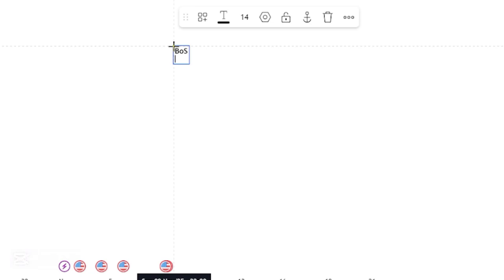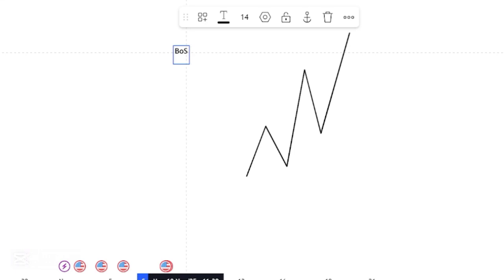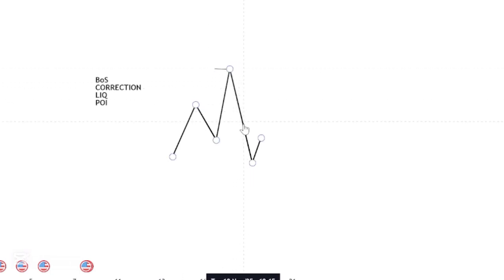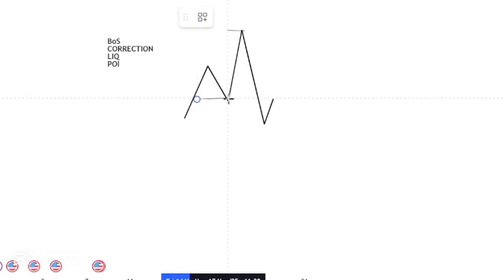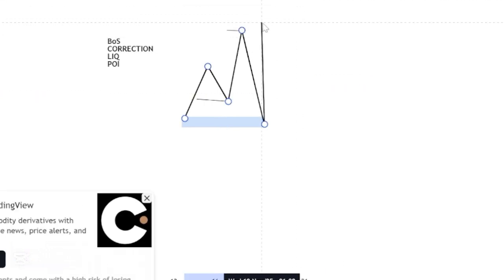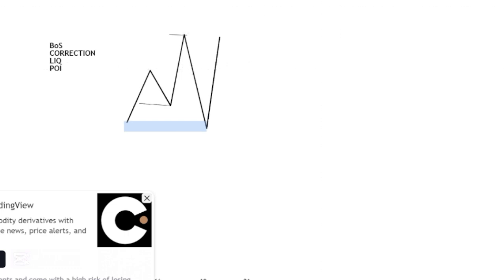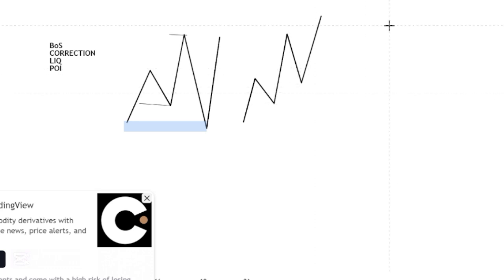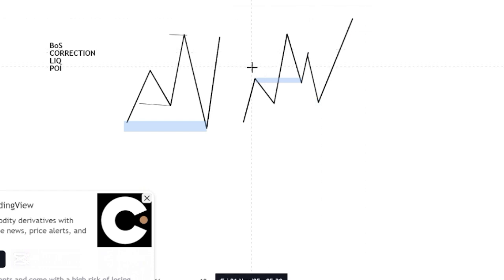Four Simple steps to trade XAUUSD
I'm good at what I do and want to share with my fans